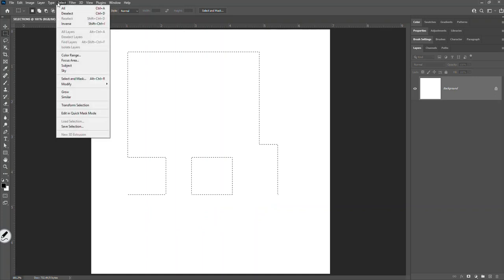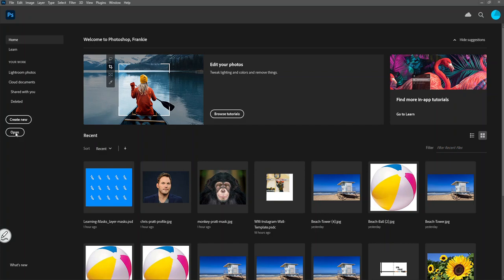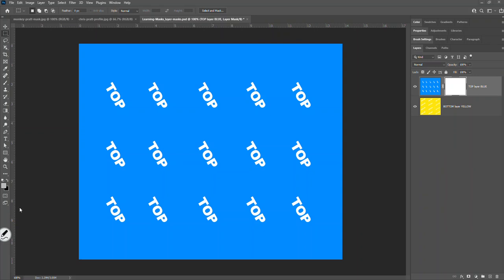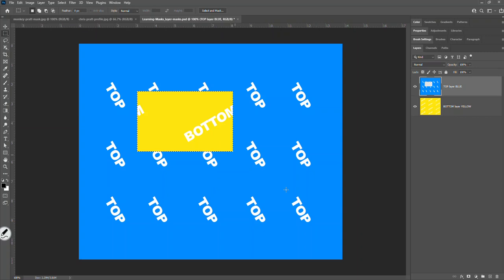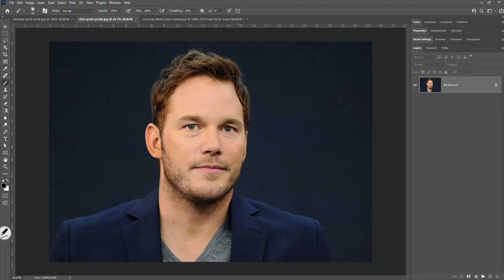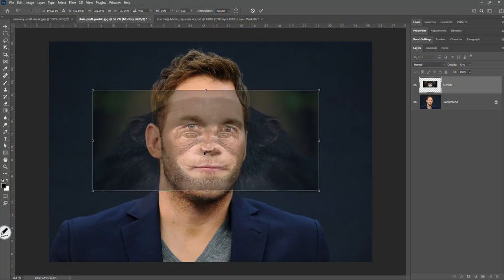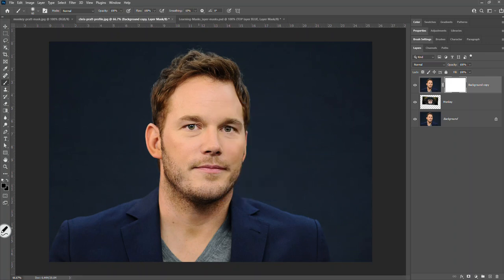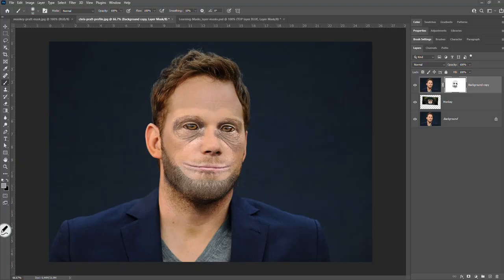Photoshop - Load/Save Selections & Layer Masks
In today's lesson we revisit selections and learn how to load and save selections.  We also do a deep dive into what a layer mask is and how we can apply them to our graphic.  This also offers us an opportunity to discuss destructive and non-destructive edits.